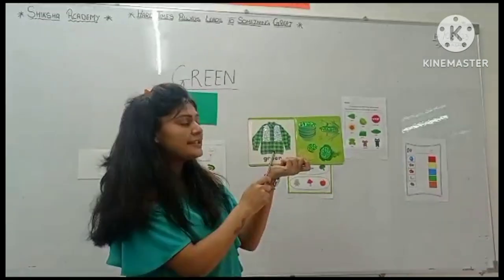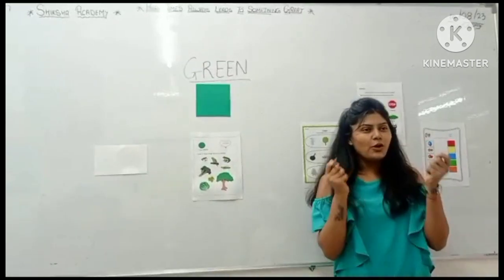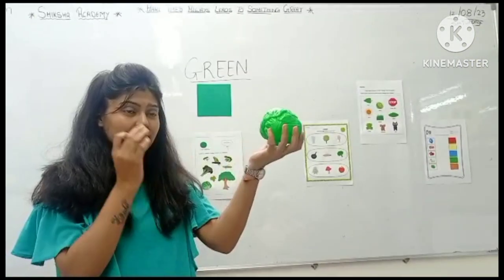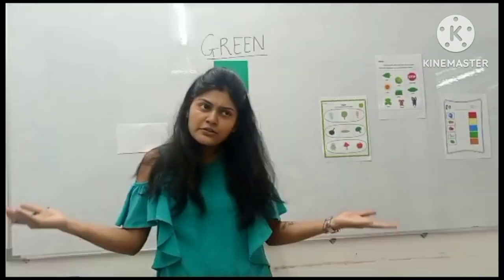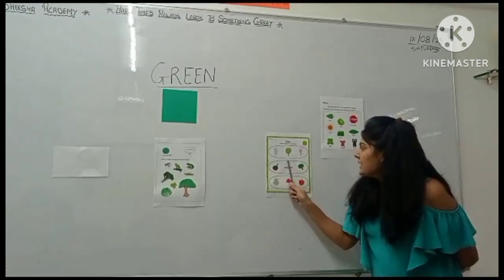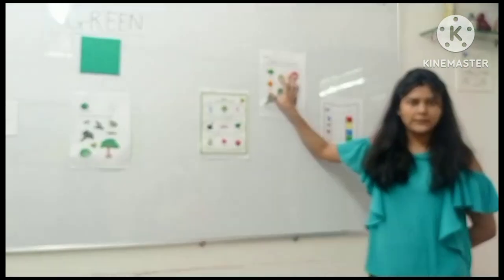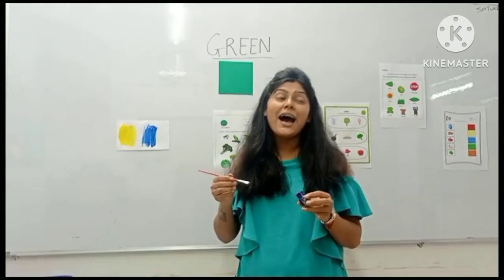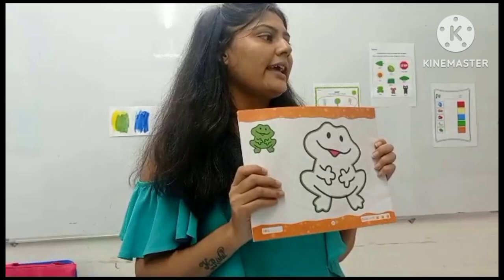Lesson plan on Colour Green 💚 by Khushbu Jain | How to teach colour Green to kindergarten?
Even you wish to be a teacher? Join our teacher training program and achieve your dream in just 6 months with our ECCEd course at Shikshakprama Academy - Teachers Training Institute, Mira Road (East)

Other programs that we conduct are NTT, PTT, Montessori, Phonics, Abacus, Grammar teacher training courses etc.

Lesson plan is something which teacher prepares before going to the class about what and how to teach to their students.
It depends on the standard of the student & it also differs according to the subject.
Lesson plans are very important for those who are doing teacher training.
In today's video you'll be watching lesson plan on Colour Green.